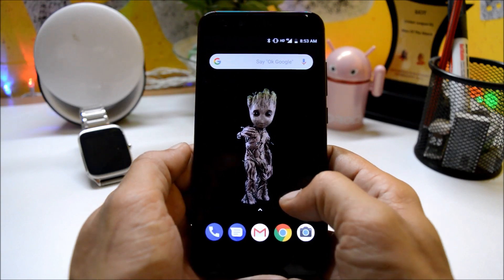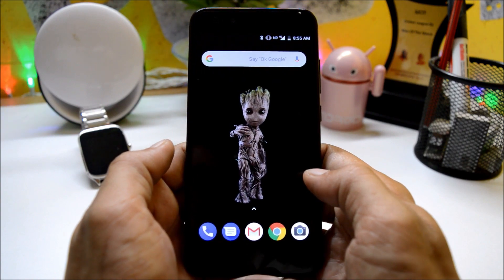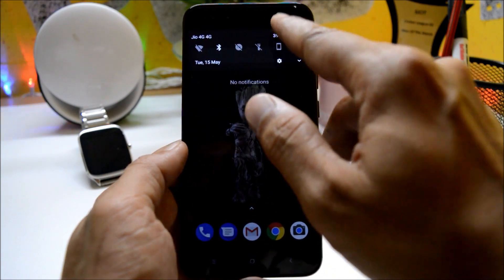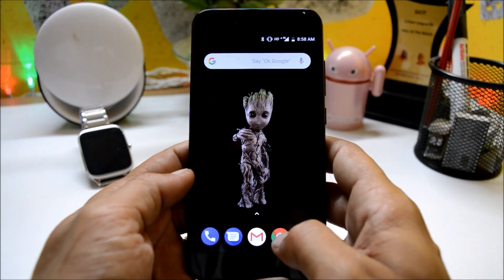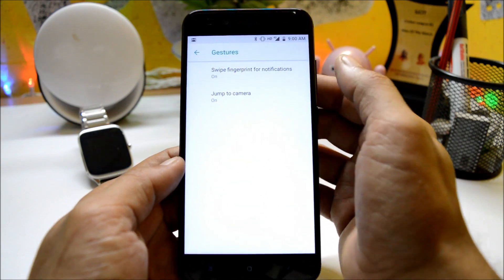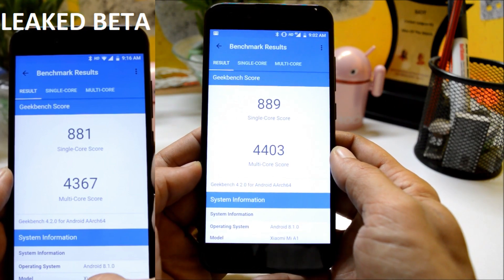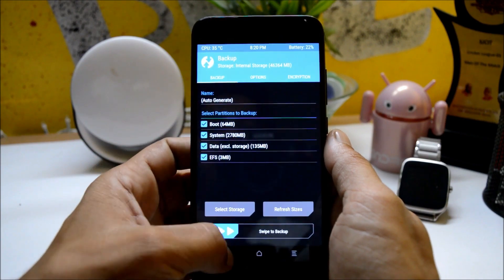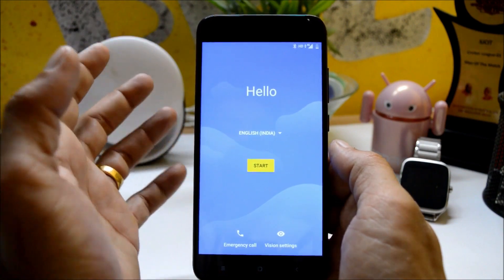Mi A1 Oreo 8.1 Leaked | Stable | May Security patch | Benchmark Results | Changelogs | Bugs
This is not an official released this file is a leaked file found on Xiaomi server and Xda member made it a flashable zip which can be flashed easily with twrp.